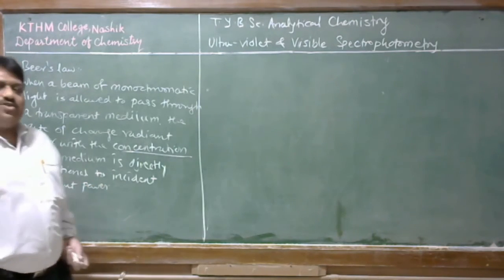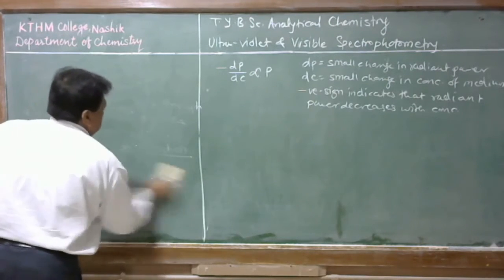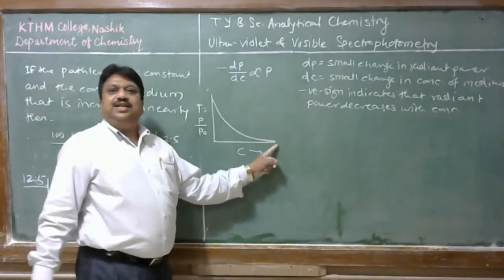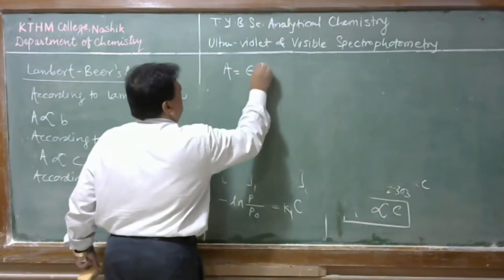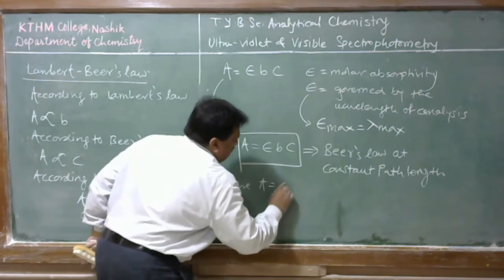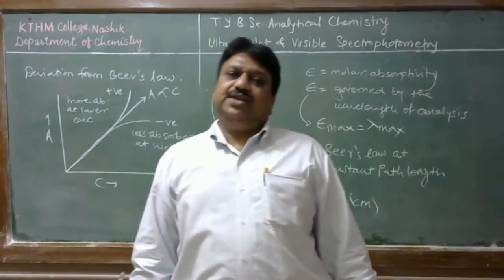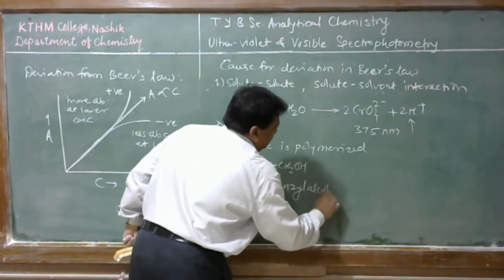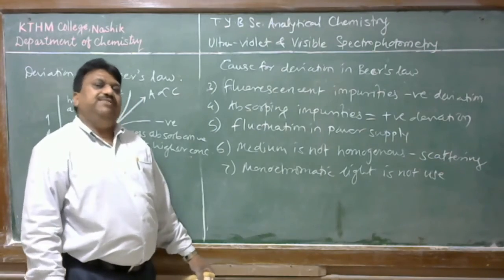T.Y. B.Sc. CHEMISTRY (Analytical)| Sem-III | CH 334 | Dr. S.R. Labhade | SPECTROPHOTOMETRYI Lect. 40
Lecture 40
Topic: Laws of Photometric Analysis: Beer’s Law|
Definition and derivation of Beer’s Law |
Theory of absorption of EMR with the concentration |
Lambert-Beer’s Law |
Deviations in Lambert-Beer’s Law